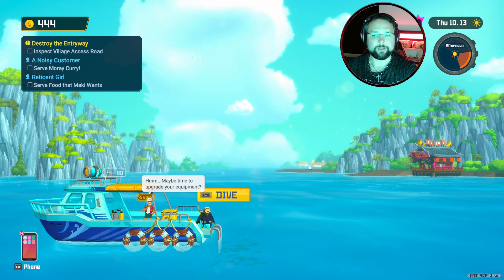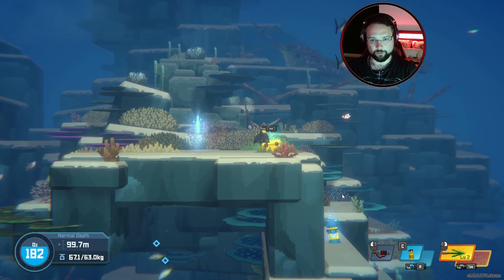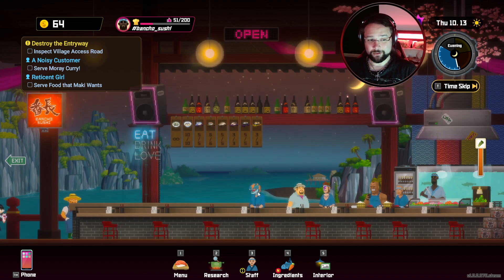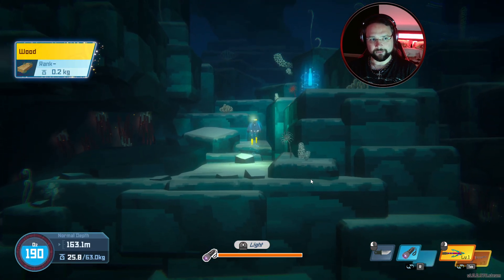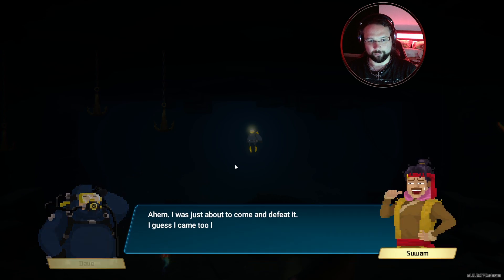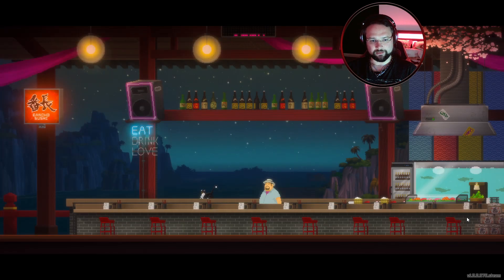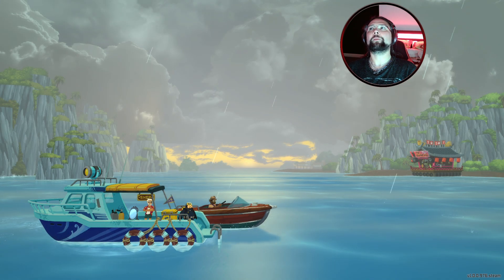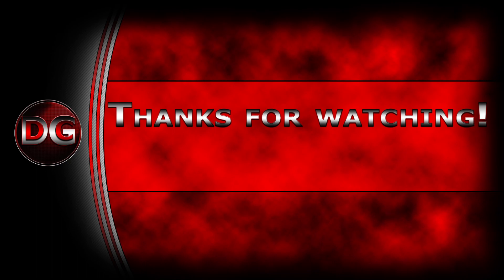DAVE THE DIVER - Let's Play! - Dave Vs a gigantic wolf eel!! - Ep 13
DAVE THE DIVER is a casual, singleplayer adventure RPG featuring deep-sea exploration and fishing during the day and sushi restaurant management at night. Join Dave and his quirky friends as they seek to uncover the secrets of the mysterious Blue Hole.

Hardware

Software